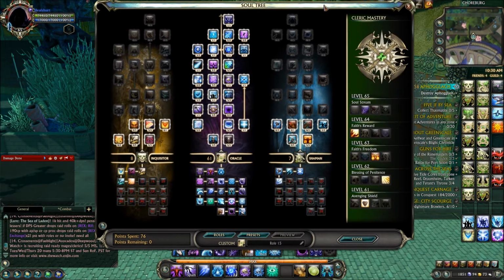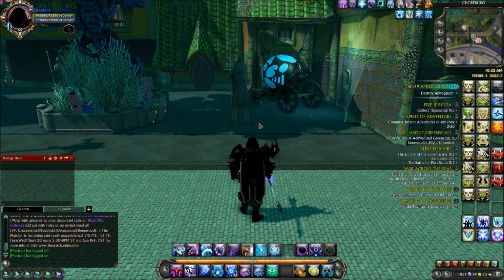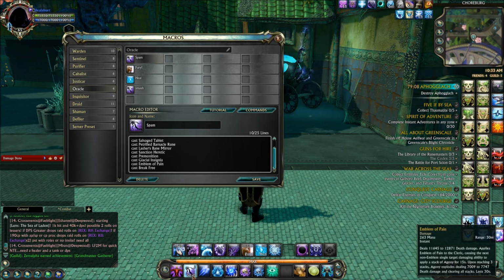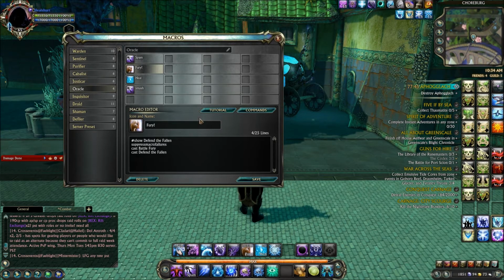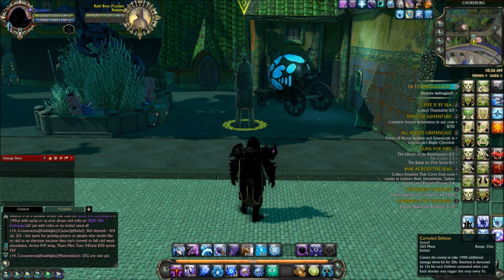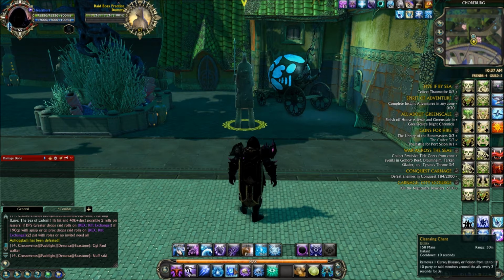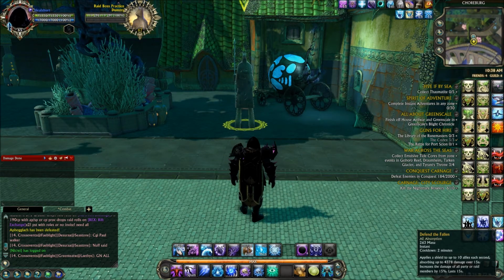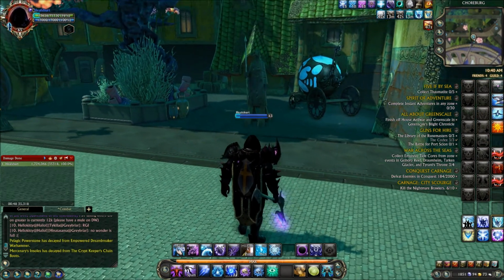5oh Rift- Oracle build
Generic oracle support/dps build. Nothing special. Any comments or suggestions are definitely welcome as it's not a build I user often, just one I've played around with.